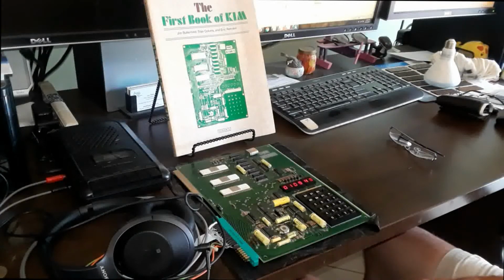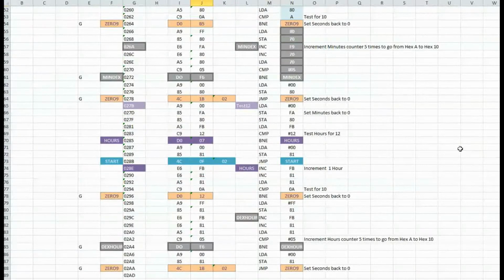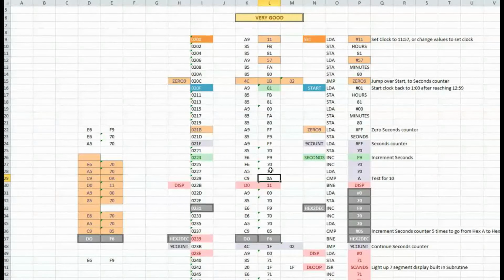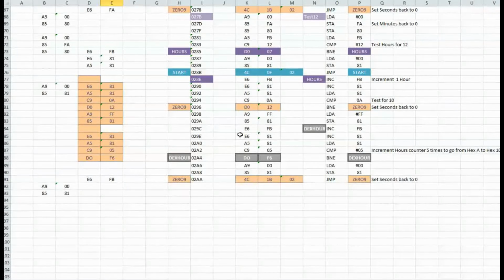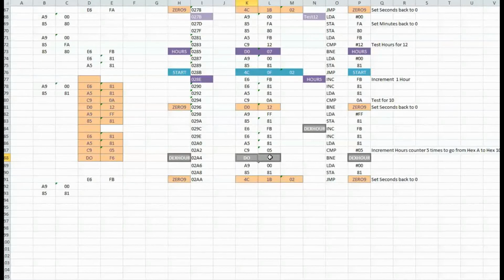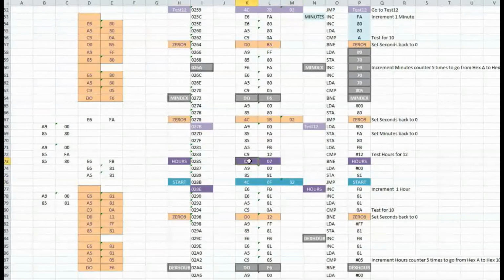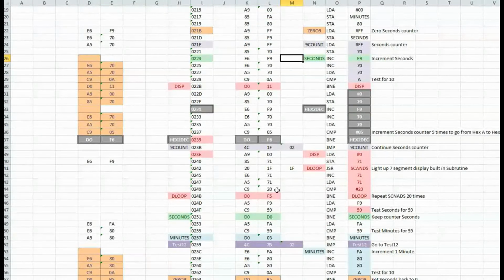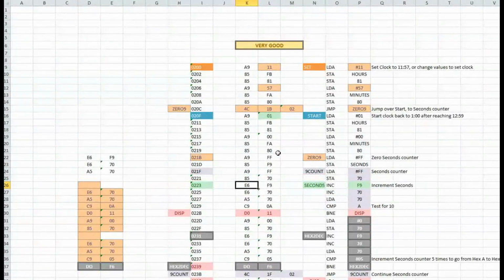KIM-1 Mini Program C 2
In this program I will start incrementing the Minutes first and then go on to build a full Clock program.

I am a vintage computer and video game system collector, who would like to someday open a small vintage video game system museum.